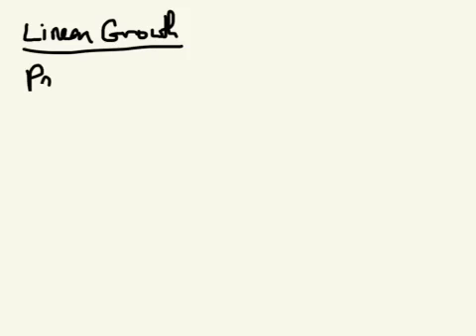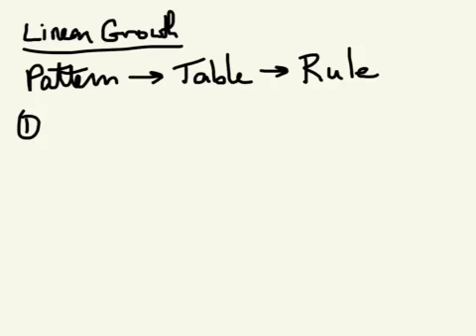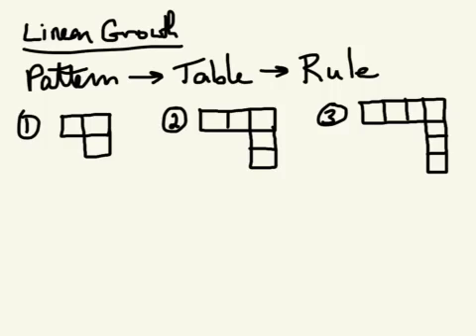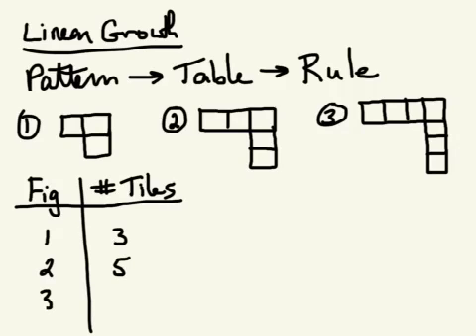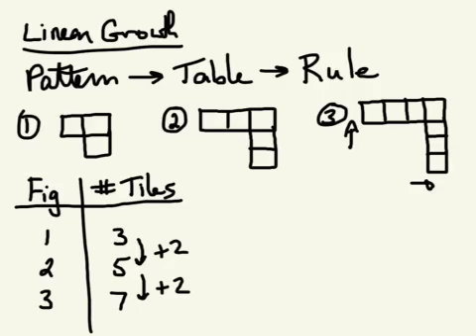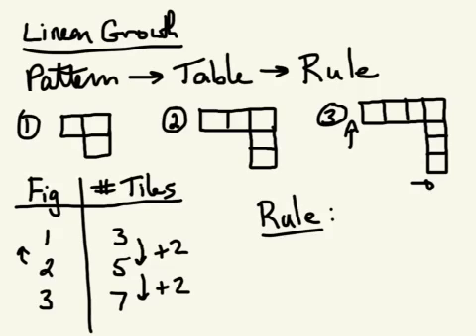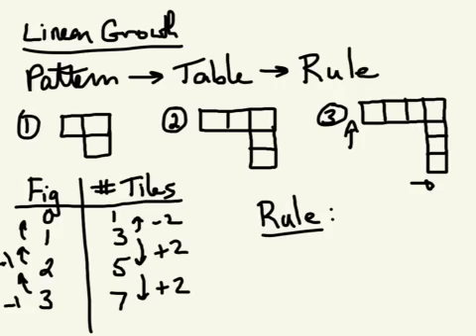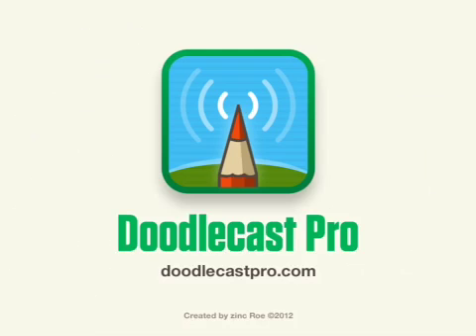Linear Growth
Representing linear growth as a pattern, table and rule